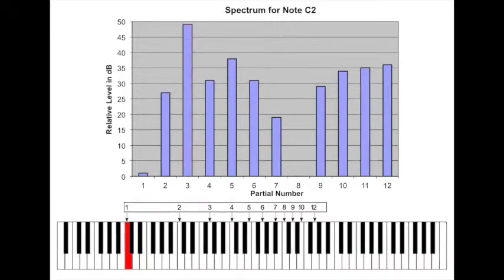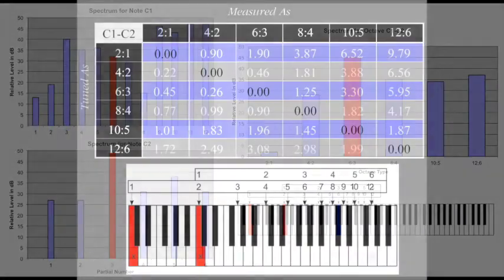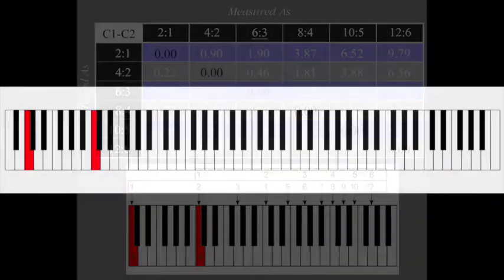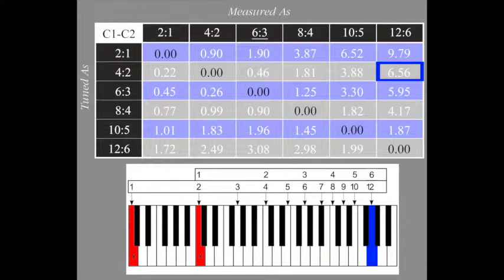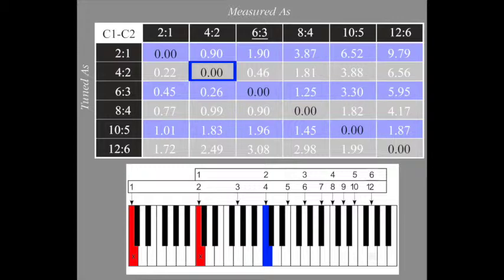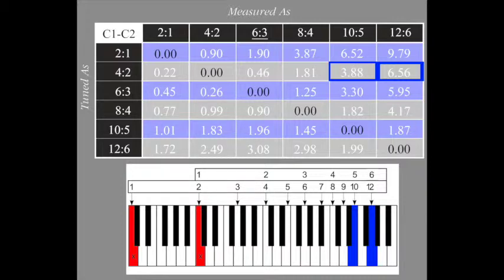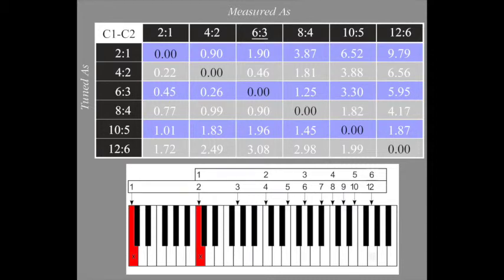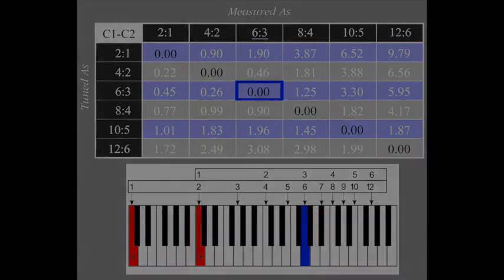On Pitch Companionship DVD III - Sample